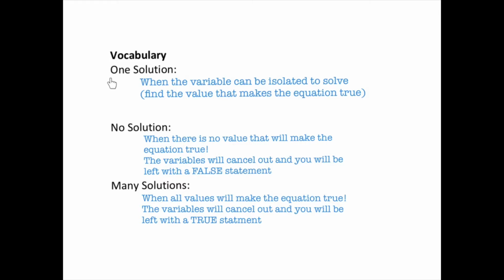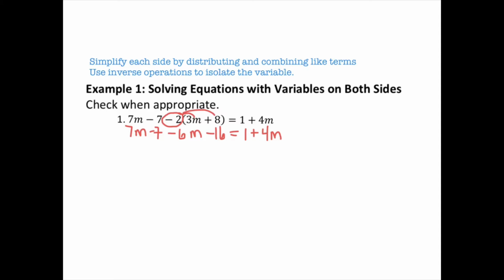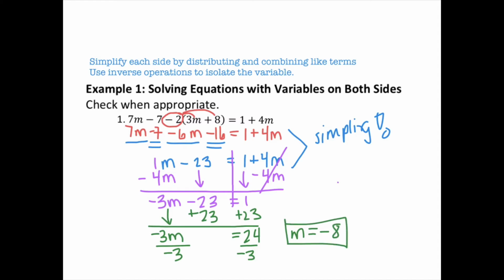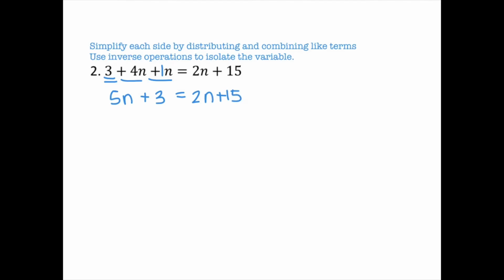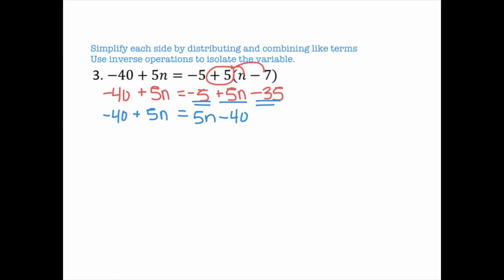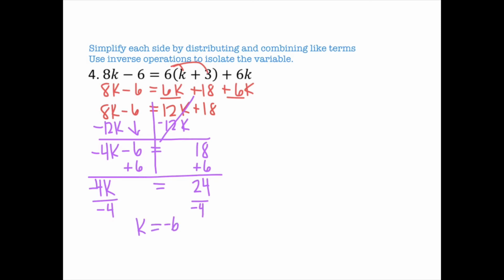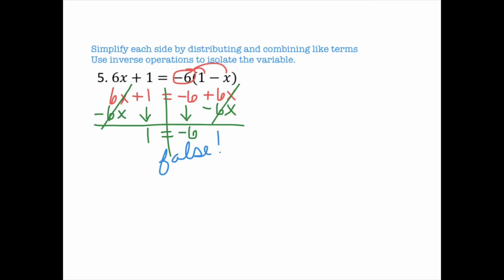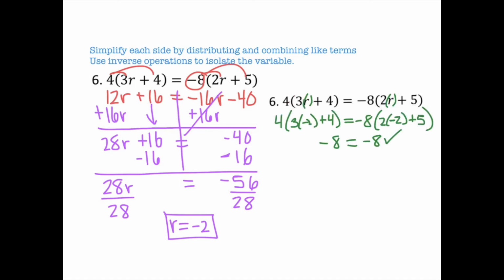Solving Var on Both Sides